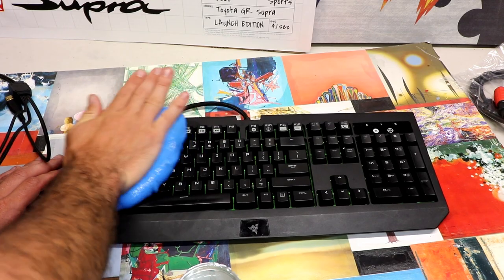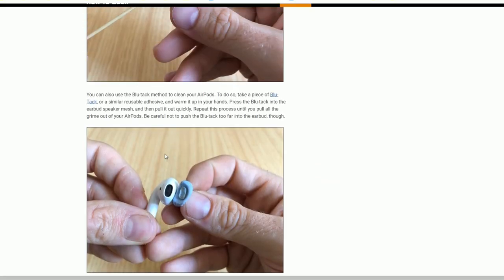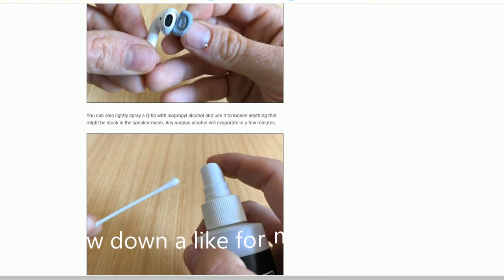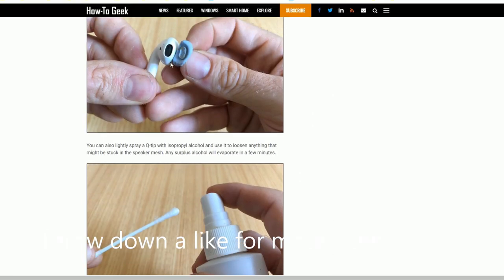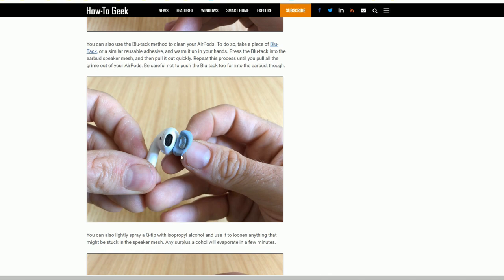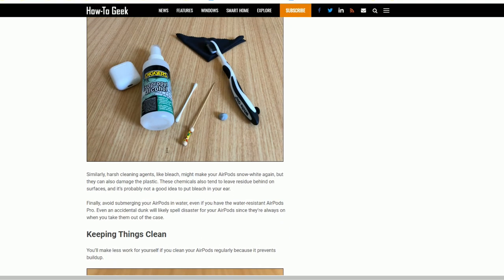Cleaning Slime Goop, Good for Cleaning Electronics?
Cleaning gel is perfect for cleaning the keyboard, car dashboard and other rugged surface, such as the car vents, camera, printer, telephone, calculator, air conditioner, TV and other appliance.
💧【Advantage】: Compared to ordinary keyboard cleaning kits or car cleaning tools, this cleaning gel slime is softer and easier to clean the smallest gaps. Just push the cleaning gel into any little crack and pull back to take away any dust.